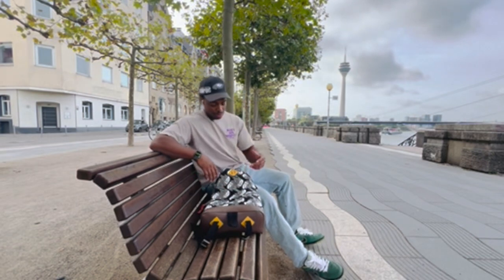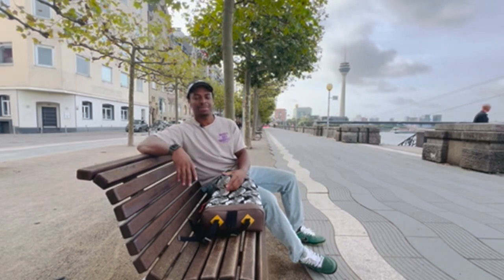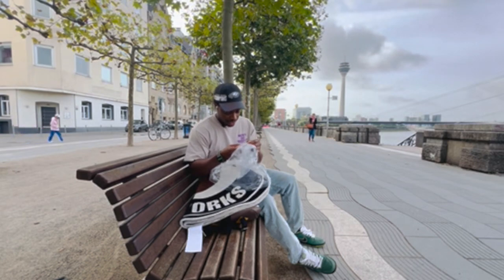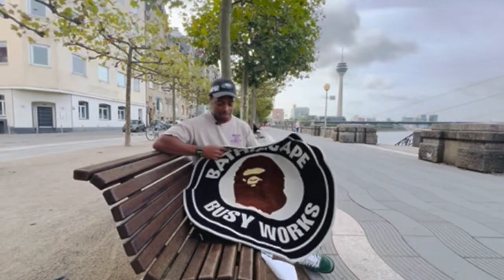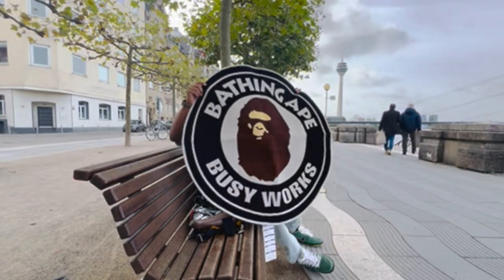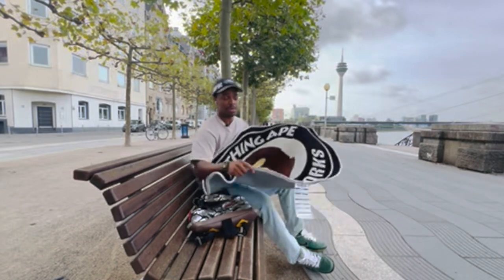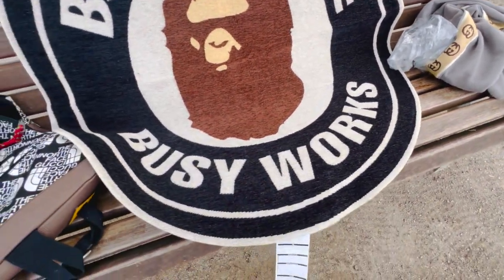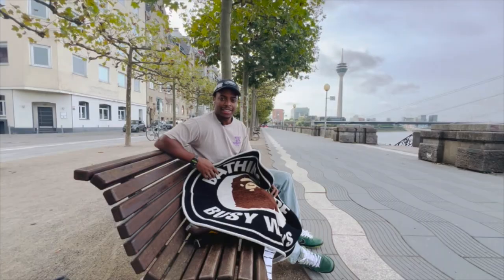WATCH BEFORE YOU BUY THIS JAPANEESE RUG A Bathing Ape Busy Works Rug!! 🇯🇵🇯🇵🇯🇵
· Round shape
· Brand logo
· Busy Works motif

· Manufacturer: China
· Material: Shell 100% polyester